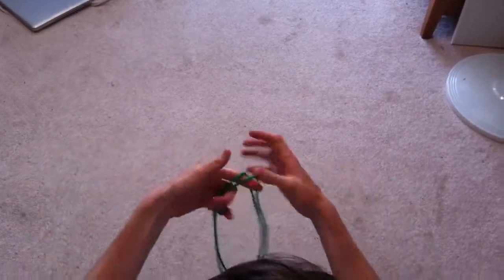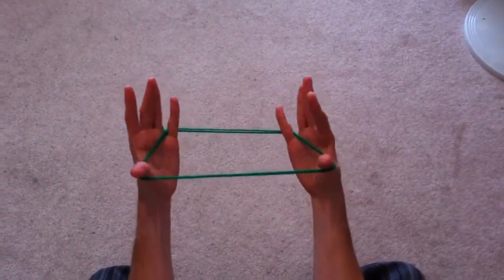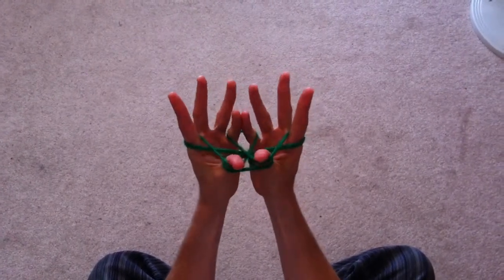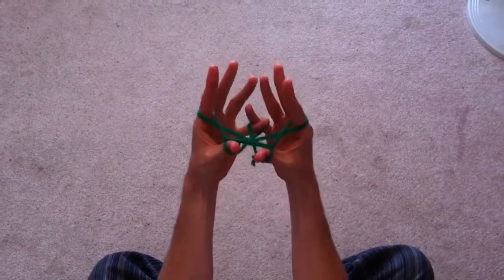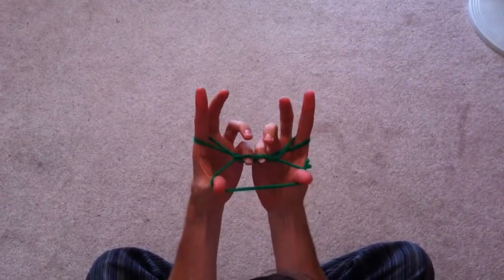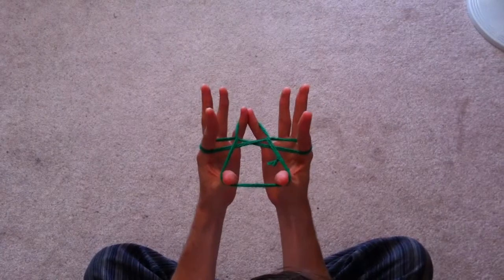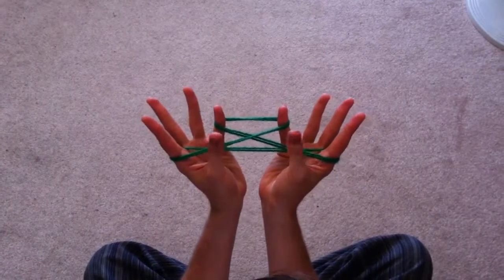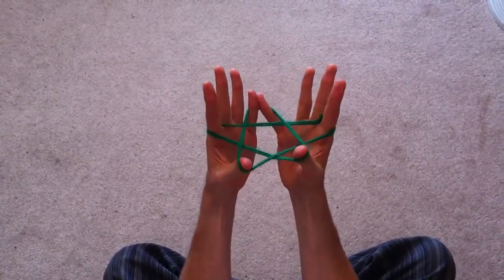String Games with David - Star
Demonstration of "Star"
NOTE: Learn Cup and Saucer first before this.
ALSO: At the final demonstration of the star, you may wish to let go of a single pinky finger for a clearer "point" on the star.